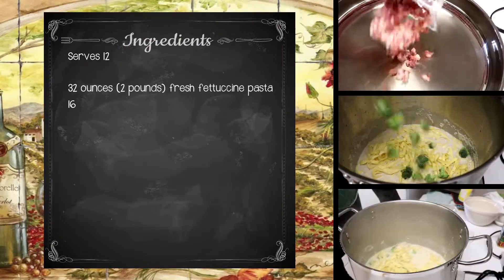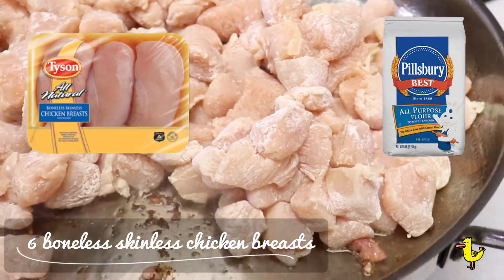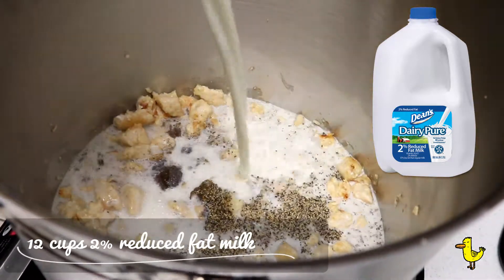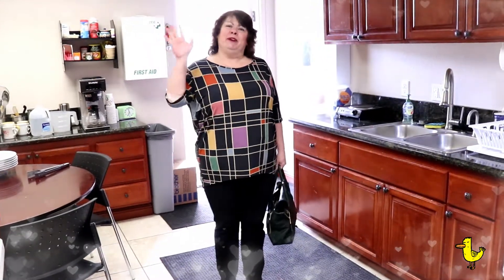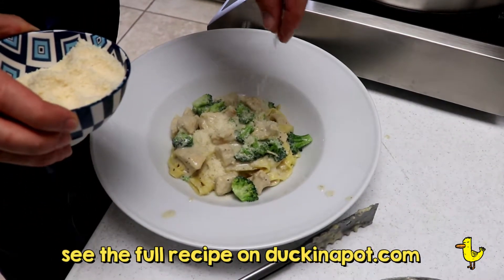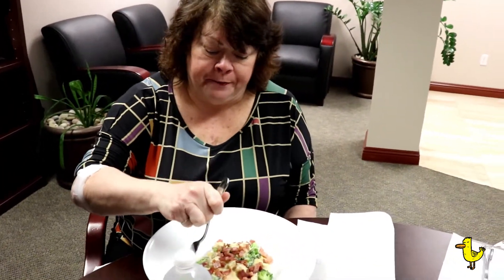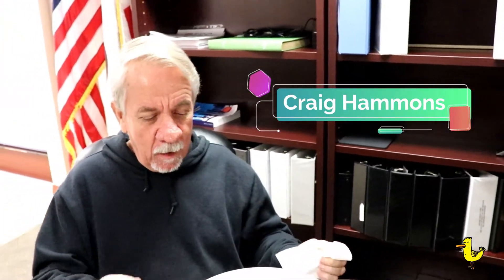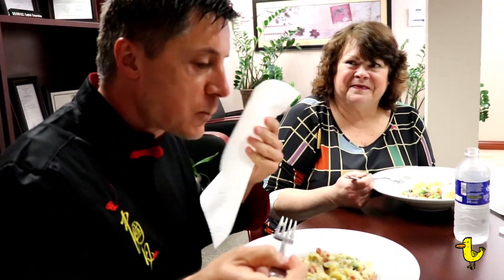Fettuccine Alfredo with Chicken Pancetta and Broccoli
The Duck's wanted something decadent this week but wanted to keep our ducky physique intact.  This week we made our  Fettuccine Alfredo with Chicken, Pancetta and Broccoli. Its not your traditional Fettuccine Alfredo.  We use 2% milk and no butter. We also dredge chicken breast pieces in flour to make the sauce thick and creamy.   And of course we couldn't go full tilt healthy.  We had to throw in pancetta to the recipe to add that super savory layer.   Why you ask?  Because that is what Ducks Do.

We usually post a new recipe on DuckinaPot.com every week. Please share this this week's Chicken Pancetta Fettuccine Alfredo recipe with your friends and come back often. The Ducks thank you for browsing our site.

Fettuccine Alfredo was originally made by a Roman restaurant owner, Alfredo di Lelio. He added butter and Parmesan cheese to a previously bland fettuccine dish and called it fettuccine al burro (Fedduccine with Butter). It was a hit the Roman empire loved.